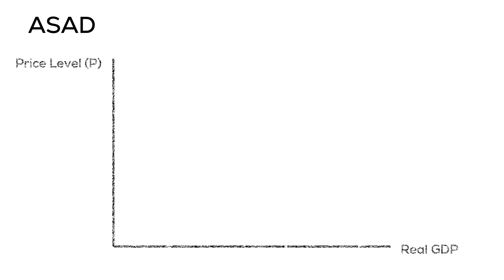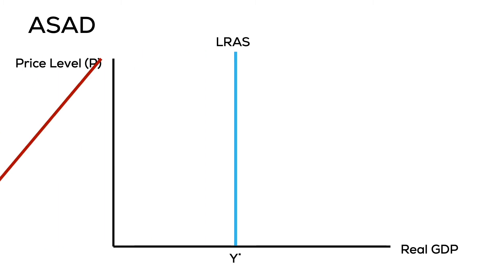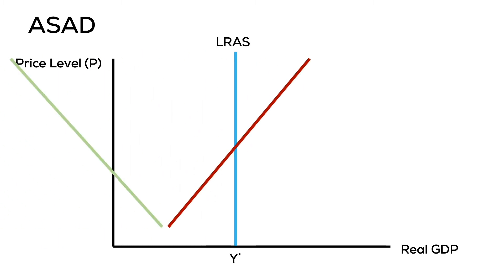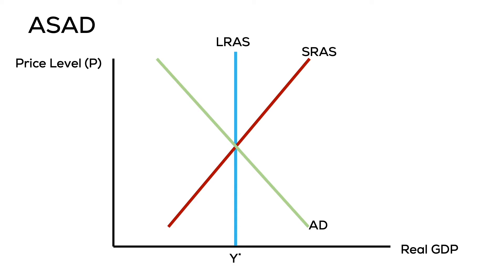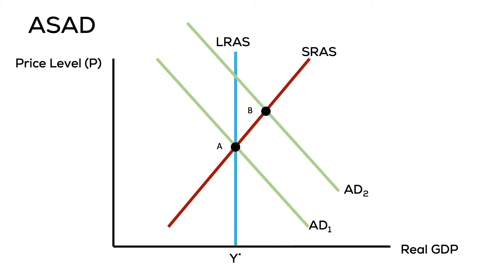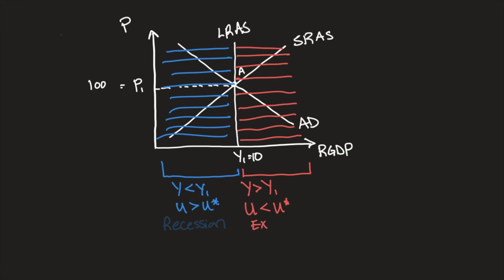Applying the ASAD Model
Recommended Videos
Jobs for economics Introduction to applying the ASAD model to changes in the economy. Discussion includes the difference between short-run equilibrium and long-run equilibrium